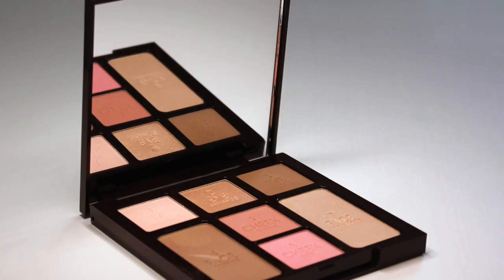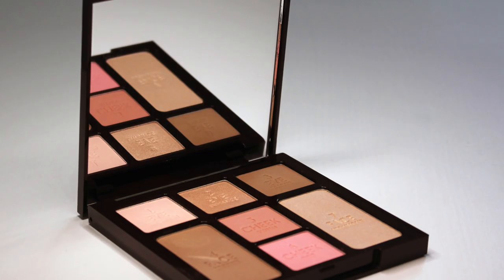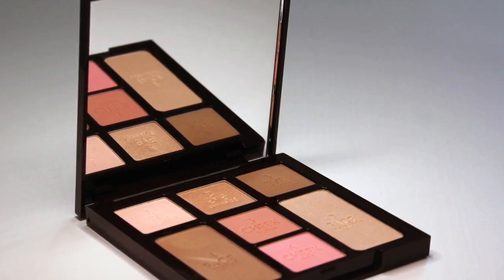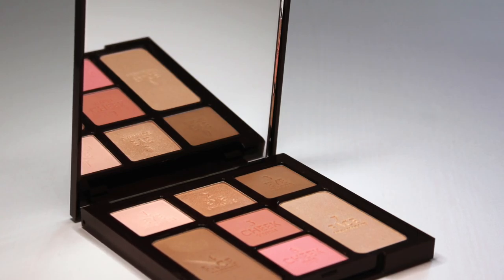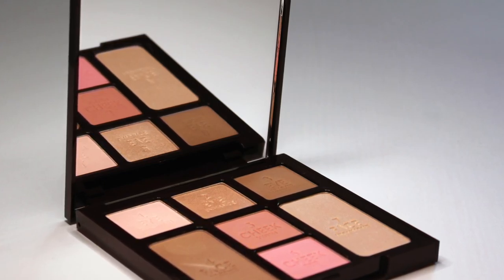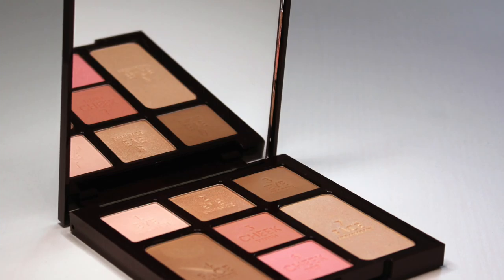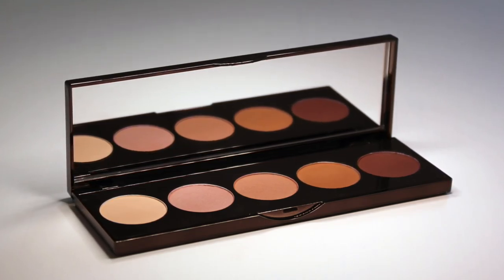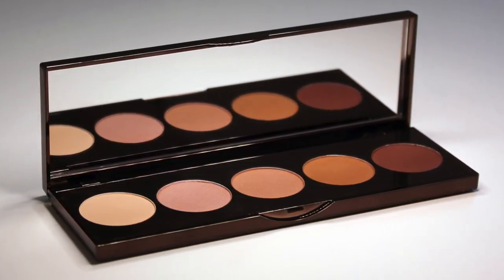Beauty & Fashion Haul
Hi everyone! Today's video is a haul, in which I am showing some bits and bobs that I have purchased during some recent shopping trips. Do also check out my Instagram @the_wantlist I would love it if you would follow me on there too! Lots of love x

Featured products
Narciso Eau de Parfum Poudrée by Narciso Rodriguez
By Terry Terrybly Densiliss Blush in 1 - Platonic Blonde
Becca Ombre Rouge Eye Palette
Guerlain Meteorites Base
Marc Jacobs Velvet Noir Major Volume Mascara
Balmain Paris Hair Couture Spa Brush
Next White Top
Zara Black and White Tube Dress with Lace Top
Forever Unique ‘Dream’ Hot Pink Strapless Swimsuit

What I'm Wearing:
Lips: Stila Stay All Day Liquid Lipstick in Dolce

All of the products reviewed in this video were purchased with my own money. This video does not feature a paid product review.